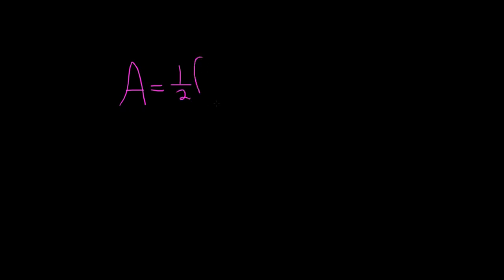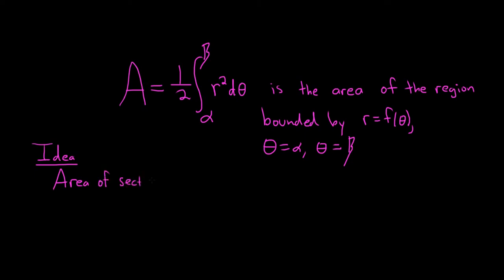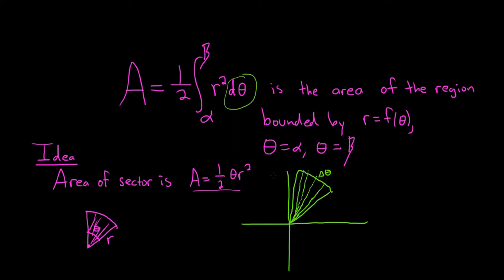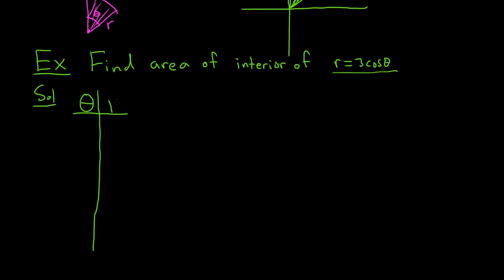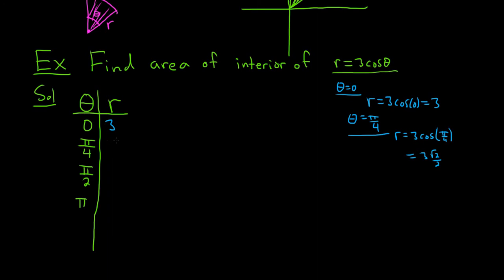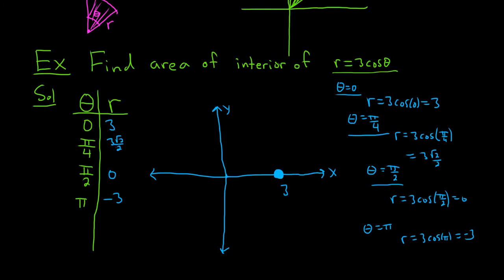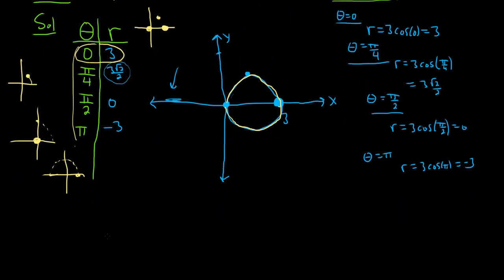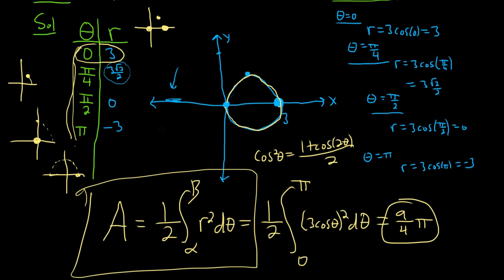Introduction to Area in Polar Coordinates